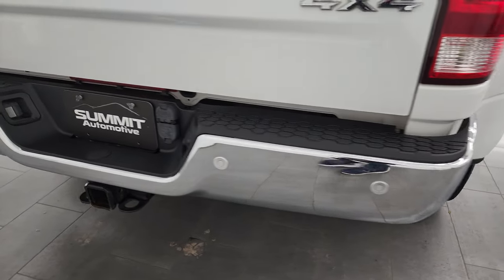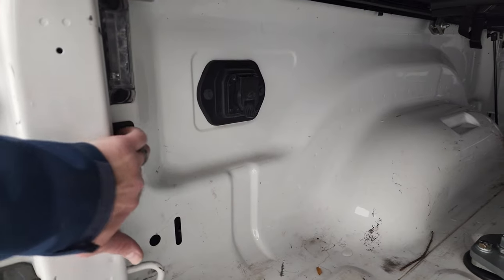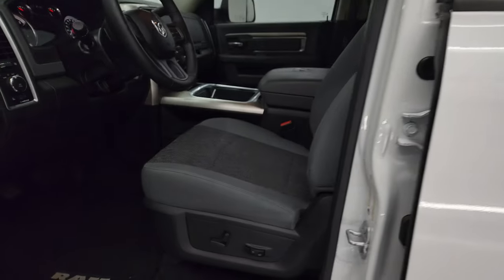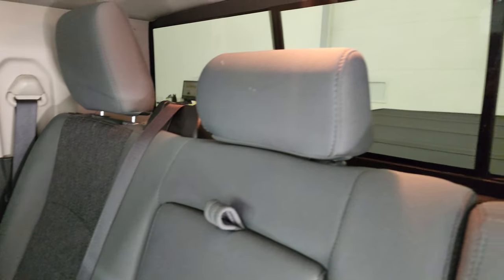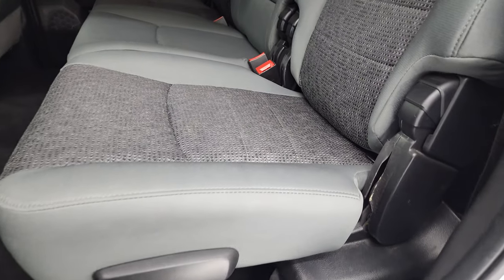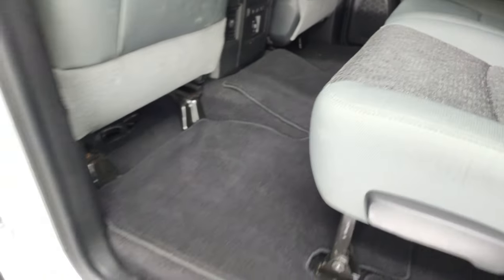2018 RAM 3500 MEGA CAB MEGACAB MEGA-CAB LONESTAR DIESEL 4K WALKAROUND 13294Z SOLD!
This 2018 RAM 3500 MEGA-CAB MEGACAB MEGA CAB LONESTAR DUALLIE CUMMINS DIESEL IN BRIGHT WHITE FOR SALE IN FOND DU LAC OSHKOSH WISCONSIN 54935 is the vehicle we did walk around review of today.

Thank you for checking out this video of this 2018 RAM 3500 MEGA-CAB MEGACAB MEGA CAB LONESTAR DUALLIE CUMMINS DIESEL IN BRIGHT WHITE FOR SALE IN FOND DU LAC OSHKOSH WISCONSIN 54935

RAM'S TOW GUIDE SITE

STOCK:  13294Z
PRICE: $57,994
MILES: 54,445
MAKE: RAM
MODEL: 3500
VIN: 3C63RRLLXJG319939
LOCATION: FOND DU LAC OSHKOSH WISCONSIN, 54937 TRUCKS ON 41

CLEAN TITLE HISTORY! CLEAN CARFAX! TEXAS TRUCK! 6.7 Liter Cummins Diesel, Mega Cab Full Four Door Crew Cab Megacab, Short Box 6 1/2 Foot Shortbox, Dual Rear Wheel Dually DRW, Lone Star Package Lonestar, 6 Speed Automatic Transmission with Optional Manual Tap Shift, Turn Dial 4x4 Four Wheel Drive 4WD, Reverse Backup Camera Rearview Camera, Cargo Camera Rear View Box Camera, Power Driver's Seat, Dual Heated Seats, Gray Cloth Seats, Bucket Seats, Bak-Flip Hard Fold Up Tonneau Cover, Full Towing Package with Receiver Trailer Hitch, Wiring and Transmission Cooler Tow Package, 5th Wheel And Gooseneck Hitch Prep Package Fifth Wheel Goose Neck, B&W Companion 20,000 LB 5th Wheel Hitch Fifth Wheel, Factory Brake Controller, Factory Exhaust Brake, Fold Up Tow Mirrors, Heat Power Mirrors, Power Fold in Power Mirrors with Built-in Directional Signals, Electronic Stability Control Traction Control ESC, Cooper Discoverer LT235/80 R17 Tires, Steel Rims with Chrome Covers, Four Wheel Disc Brakes, 3.73 Gears with Anti-Spin Differential, Aftermarket Chromed Stepbars, Bedrail Covers, Clearance Lights, Fog Lights, LED Bed Lighting, Sonar with Front and Rear Bumper Sensors, Locking Tailgate, Chrome Trimmed Grill, AM / FM Radio Tuner, Sirius/XM Satellite Radio Capabilities Sirius / XM, Uconnect (R) 8.4 AM/FM System 8.4 Inch Touchscreen with AM/FM, 7-Inch Multi-View Display, SOS / Assist System, U Connect Hands Free Bluetooth Hands-Free Phone System Blue Tooth, Android Auto Compatible, Apple Car Play Compatible, Auxiliary MP3 Jack Portable Audio Connection, USB Jack Portable Audio Connection, Keyless Entry with Factory Remote Start, Power Sliding Rear Window, Adjustable Height Seatbelts, Driver and Passenger Front Air Bags, L.A.T.C.H. Child Safety System, Side Curtain Air Bags SRS Safety Restraint System, Heated Steering Wheel Multi-Function Steering Wheel Controls, Homelink System with Three Programmable Buttons for Garage Doors, Lighting Systems & Security Systems, Compass, Outside Temperature Display and Mileage Display, Dual Multi-Zone Climate Control , Factory Floormats, Air Conditioning AC, Cruise Control, Power Locks, Power Windows, Tilt Steering Wheel, Automatic Headlights Autolamp, 115V / 150W Auxiliary Power Outlet, 5 Year / 100,000 Mile Remaining Powertrain Factory Warranty, Whichever Comes First, Bright White Clearcoat,

STOCK:  13294Z
PRICE: $57,994
MILES: 54,445
MAKE: RAM
MODEL: 3500
VIN: 3C63RRLLXJG319939